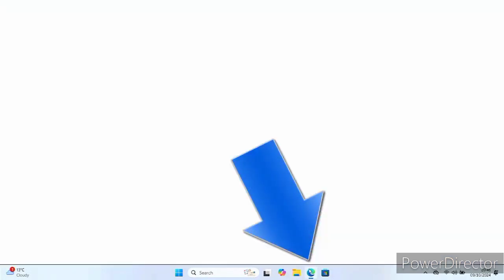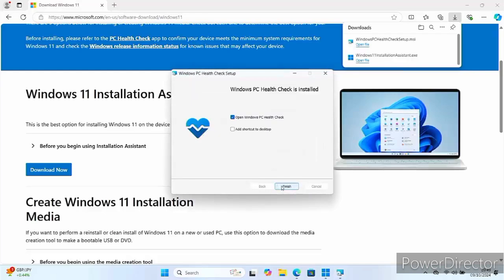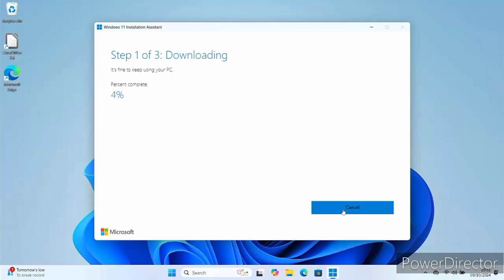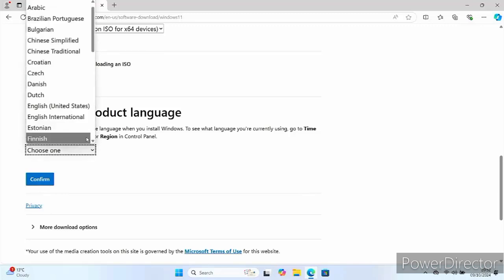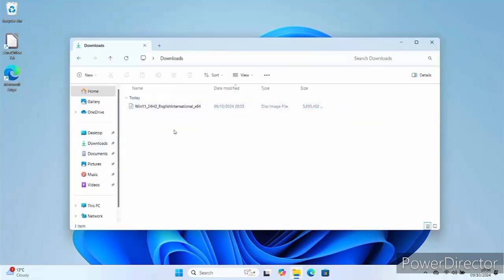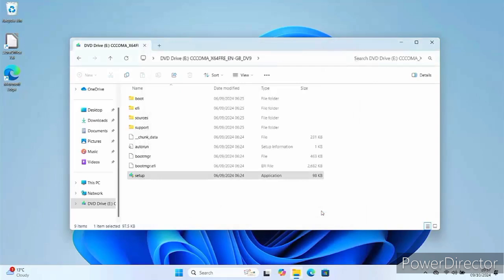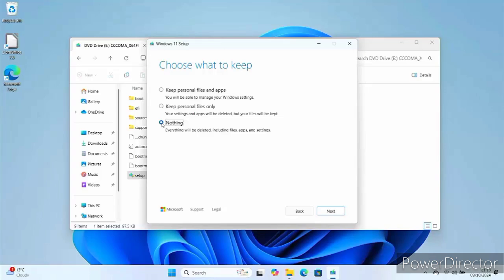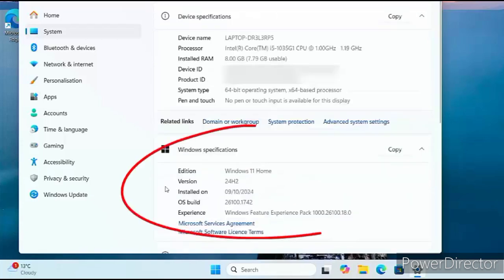HOW TO UPGRADE TO WINDOWS 11 24H2 NEW VERSION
እንዴት ስልኬን ብቻ በመጠቀም animation ቪዲዮ#tapswap@howtoinstallwindows11 howtoupgradewindow10to11 amhara endetwindow10wede11mechanyichalal window10mechan window11mechaninamharic,windows11 window8,10,11#computer howtoinstaillwindow11oncomputer#2024
@tapswap እንደምሠራ ላሳያችሁ/make animation video with canvas @yegnamedia1
Amharic/New yegnamedia1 windows micosoftword microsoft officeword.dinklijoch jo#dinqlijoch dinqlejoch ale#kesi